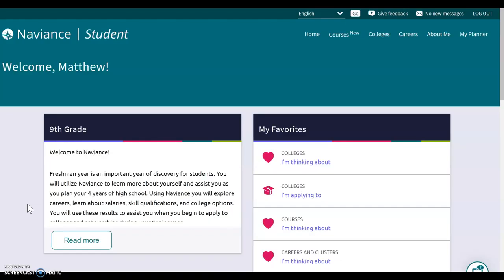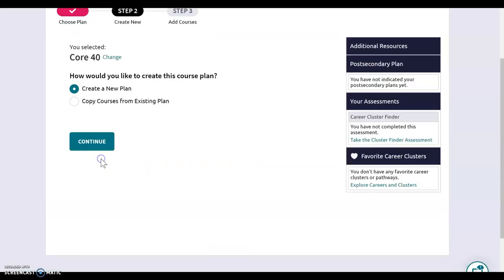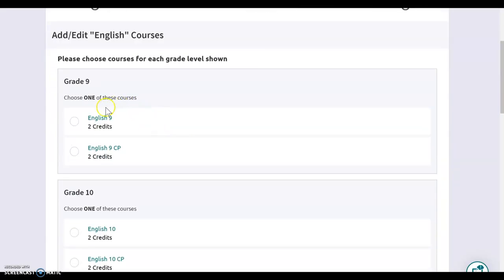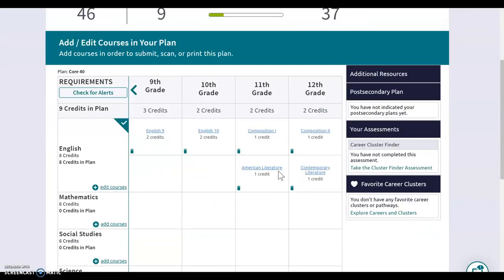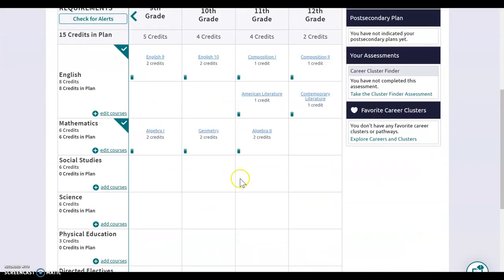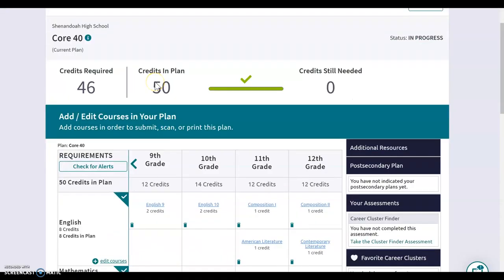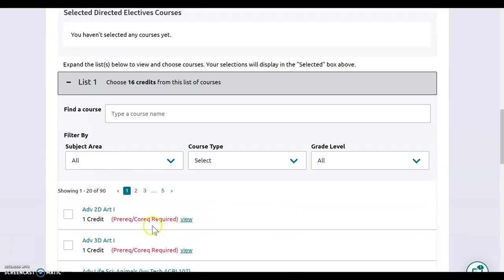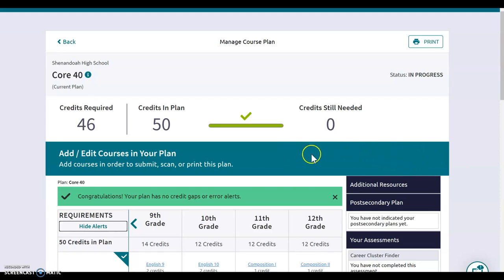Naviance Course Plans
Demonstration of how to use the Naviance Course Planning feature.